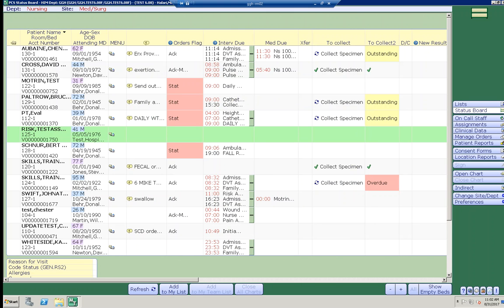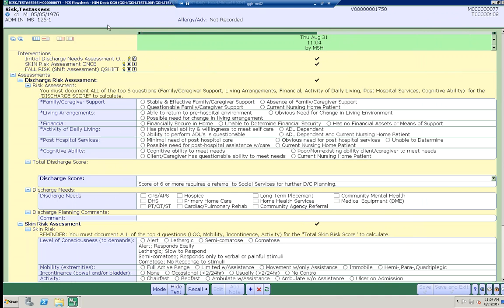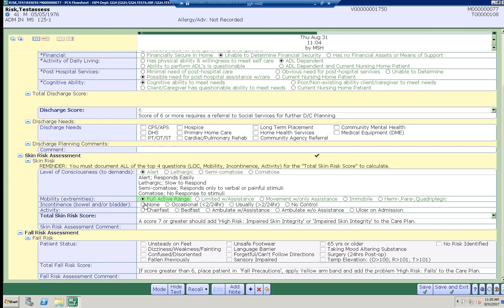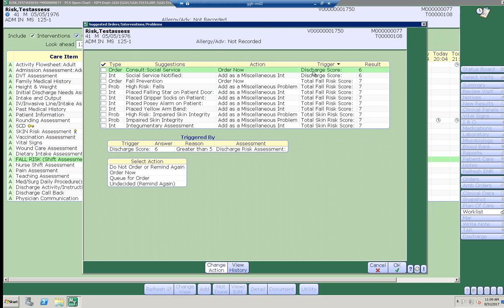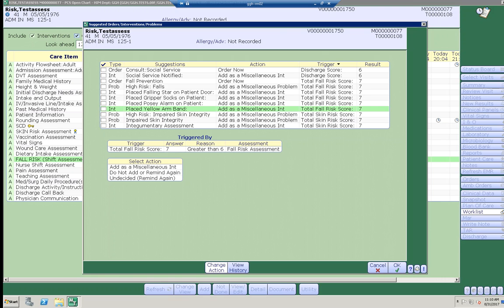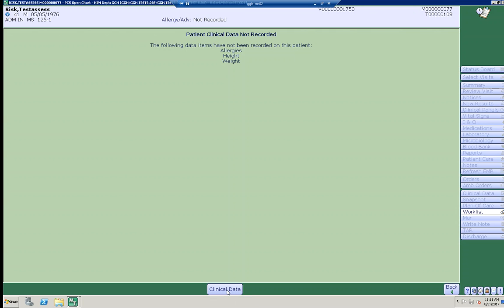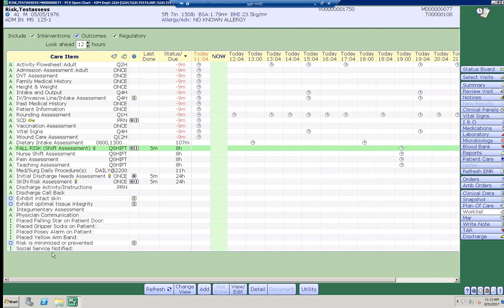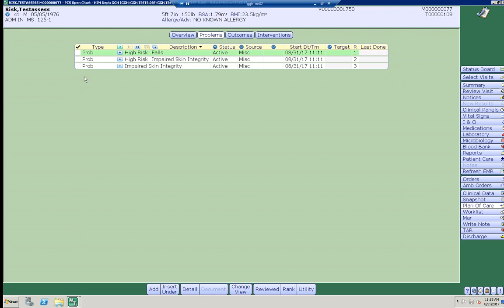UPDATE Risk Assessments FALL, SKIN, DC NEEDS 9 17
UPDATE Risk Assessments FALL, SKIN, DC NEEDS SEP 2017